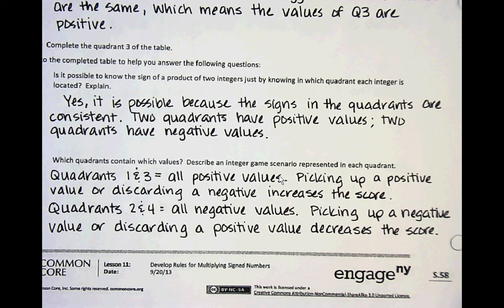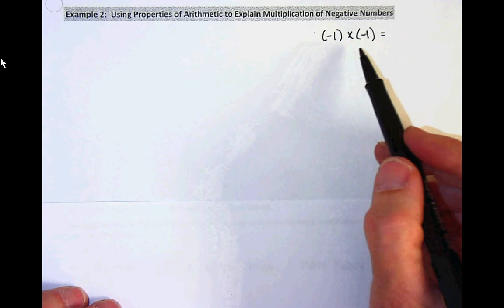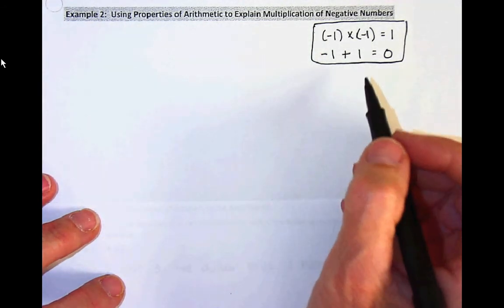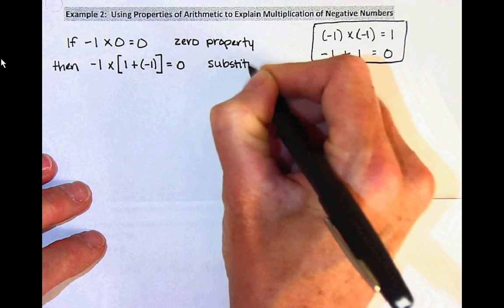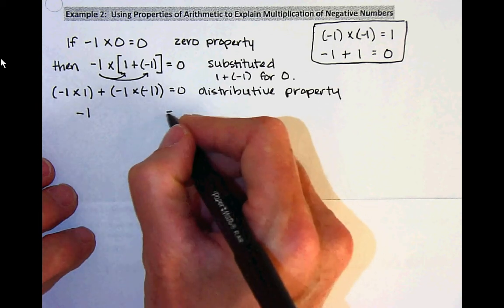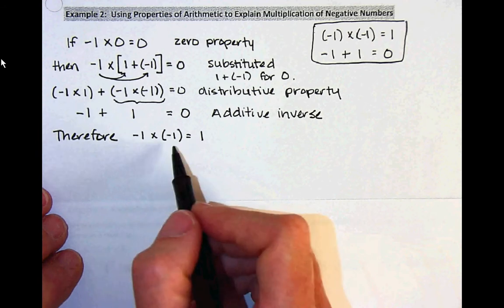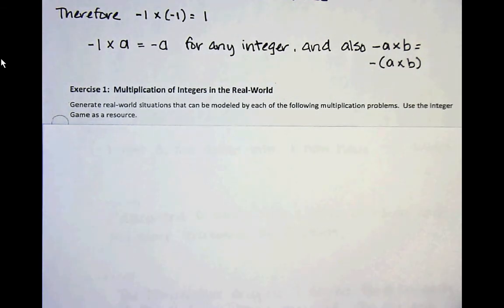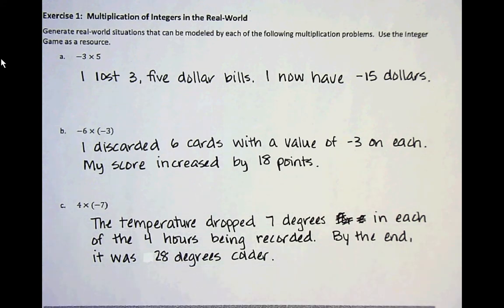11 Multiplying Signed Numbers Part 2